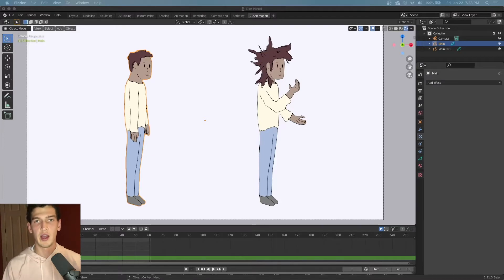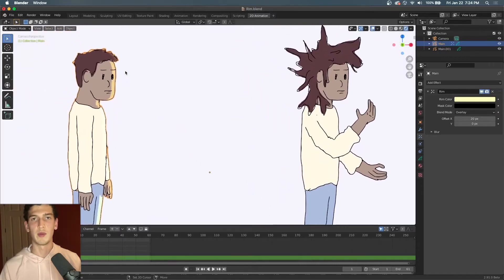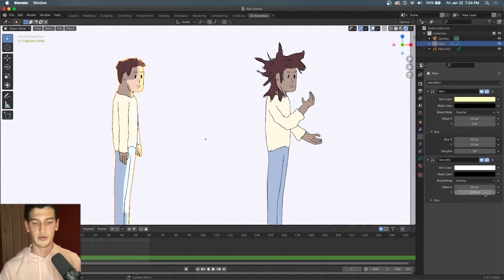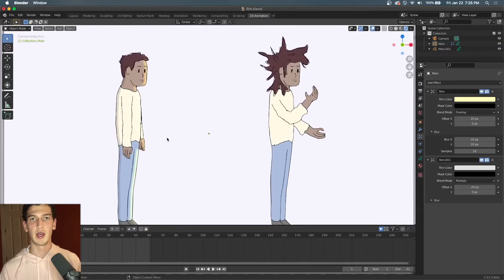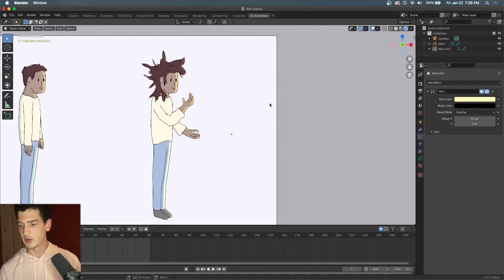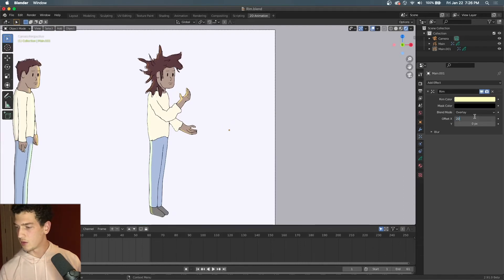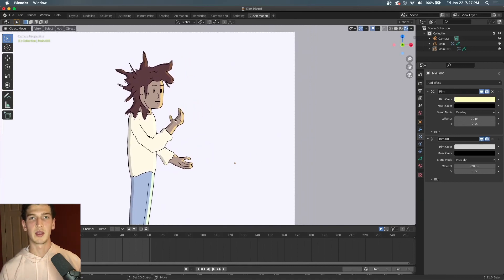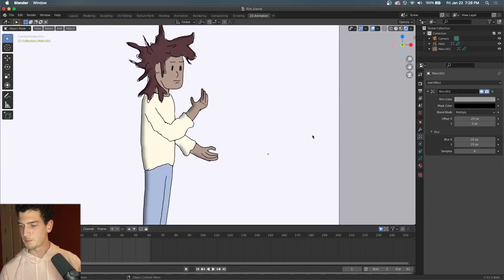Blender Grease Pencil - INSTANT Lighting AND Shading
In this video, we will look at how we can use the Rim effect on Blender Grease Pencil strokes to not only give lighting, but also shaddow.